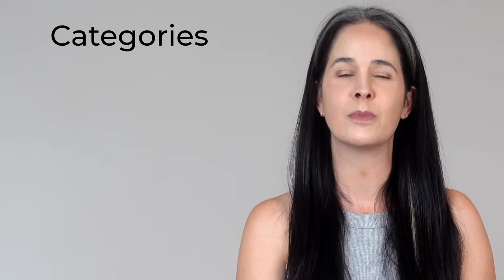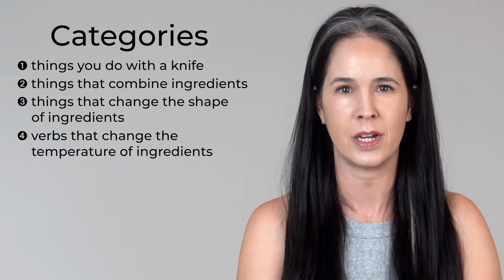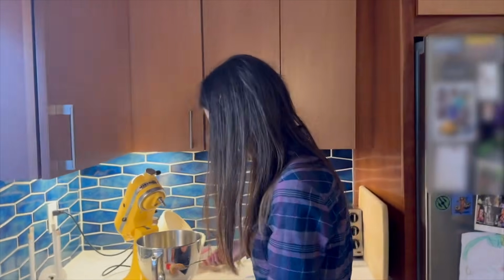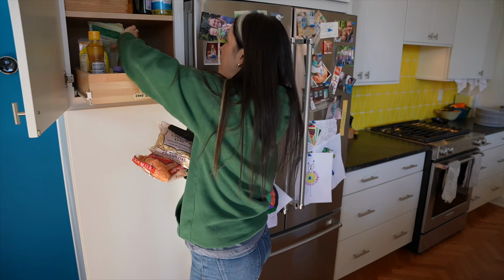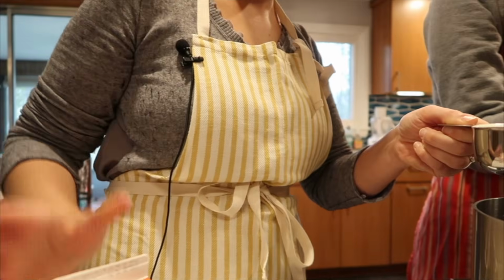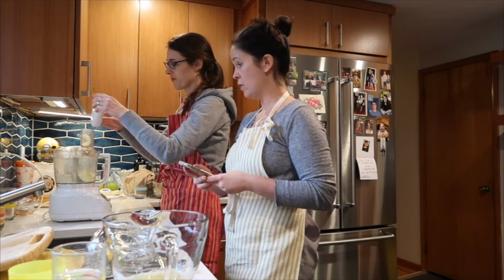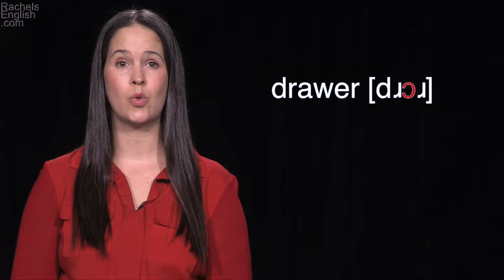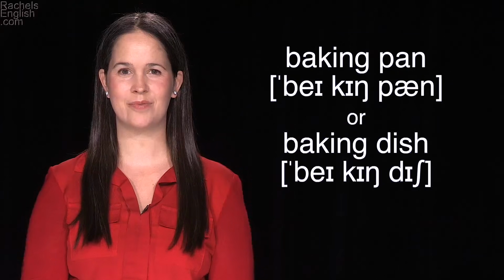Speaking English in the Kitchen!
The kitchen is the heart of the home AND it’s a great place to work on speaking English! This video has everything you need to feel totally confident speaking English in the kitchen. I’ll teach you verbs, vocabulary and pronunciation. You’ll be speaking English like a chef! And, we’ll have a lot of fun.

00:00 Introduction
00:04 Kitchen Vocabulary
01:17 Verbs that use a knife or something sharp
05:45 Combining Ingredients
14:59 Words that show how we change the shape of something
20:21 Vocabulary for changing the temperature
27:39 Turn off
28:31 Free Course
28:59 Baking Cookies with Laura
29:14 Free Course
37:31 Pantry foods
54:09 Making Apple pie
01:05:34 Fruits
01:35:39 Where something is located
01:37:41 Kitchen Vocabulary
01:56:36 Free Course/Like and subscribe